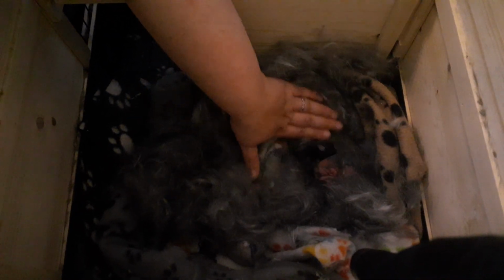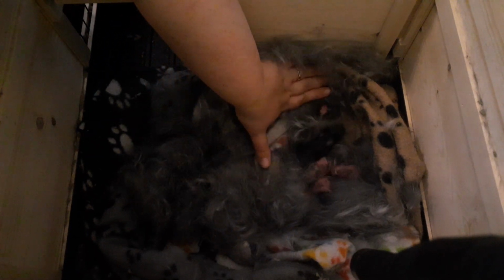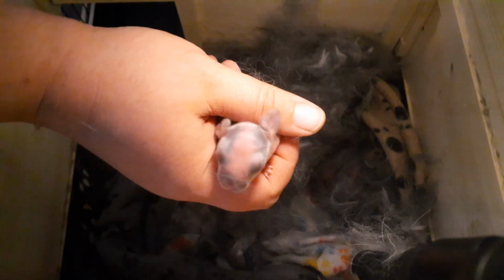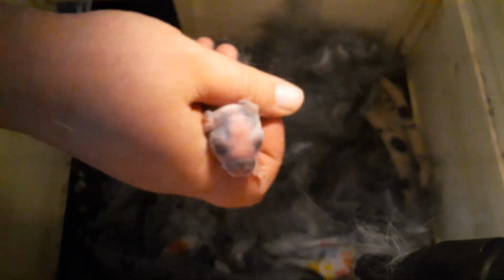Breeding Rabbits Responsibly - The Baby Bunnies Have Arrived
Gemini had her babies! The kits are alive and well and absolutely adorable. There are a few things you should know when the babies are first born, but mostly mama rabbit will do her thing.

Are you excited about raising rabbits and learning more about responsible rabbit breeding? In this video, we celebrate the arrival of baby bunnies and dive into everything you need to know to care for a new litter. Whether you’re a hobby farmer, homesteader, or simply love animals, this guide is packed with tips to ensure your baby rabbits thrive.

We’ll walk you through the first critical days of a rabbit’s life, covering topics like proper nest care, monitoring the doe’s health, and ensuring the kits are nursing successfully. Learn how to check for signs of a healthy litter, what to do if problems arise, and how to set up a safe, comfortable environment for your rabbits.

This video is perfect for anyone interested in hobby farming, homesteading, or raising animals responsibly. Discover best practices for rabbit care, from breeding to raising healthy, happy bunnies. Whether you’re raising rabbits for pets, meat, fur, or as part of your farm, these tips will help you grow your skills and knowledge.

Watch now to meet our adorable new arrivals and learn how to care for baby bunnies!